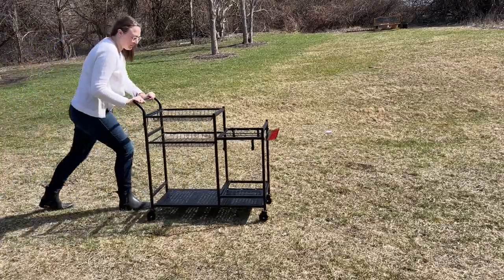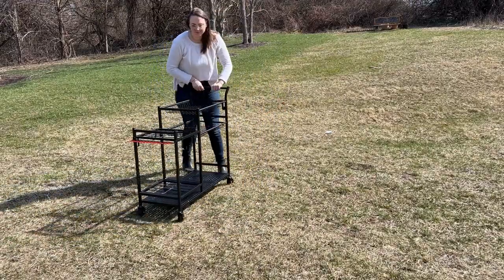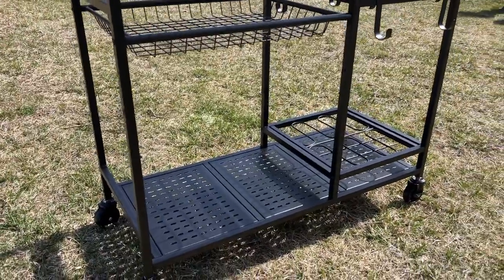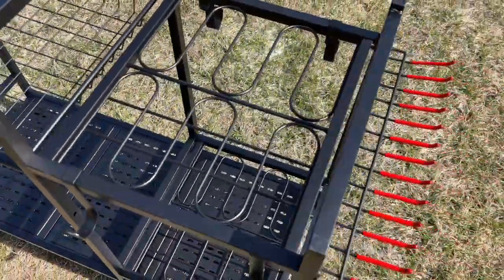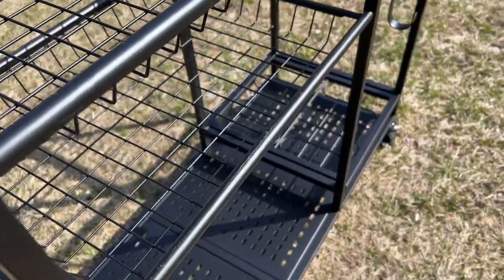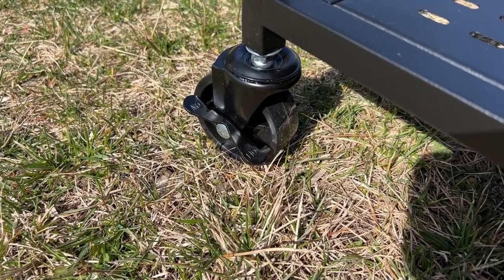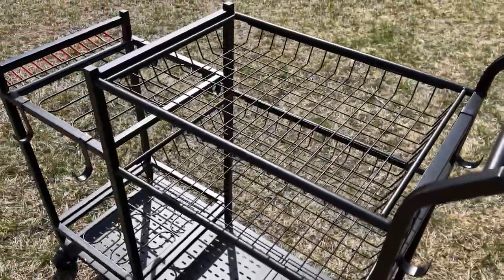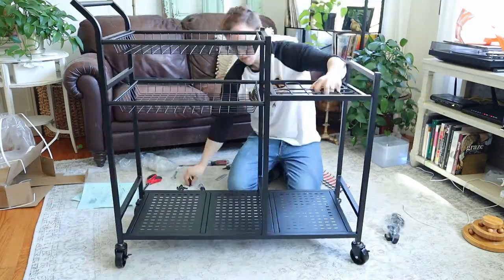🌿Keep Your Garden Tools Organized with this Garden Tool Organizer with Wheels!🧑‍🌾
Say goodbye to messy sheds and garages with the PLKOW Garden Tool Organizer with Wheels. This versatile garden tool rack provides a convenient and efficient way to store and organize your yard tools. With multiple slots and hooks, it can hold rakes, shovels, hoes, fertilizer, and more. The durable construction ensures long-lasting use, and the included wheels make it easy to move around your outdoor space. Whether you have a small backyard or a large garden, this garden tool storage solution will help keep your tools within reach and your space tidy. Upgrade your gardening experience with PLKOW!